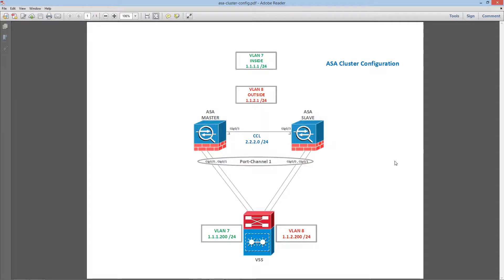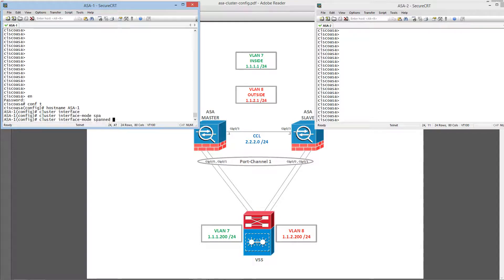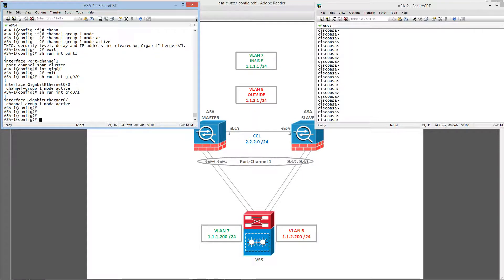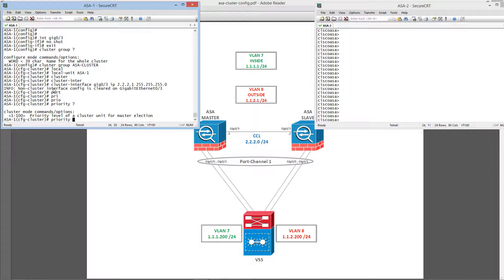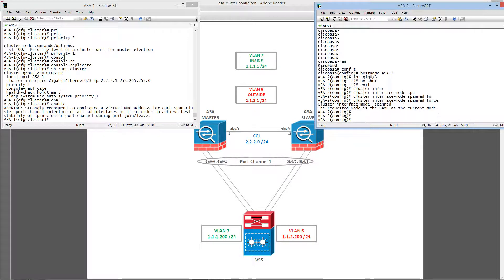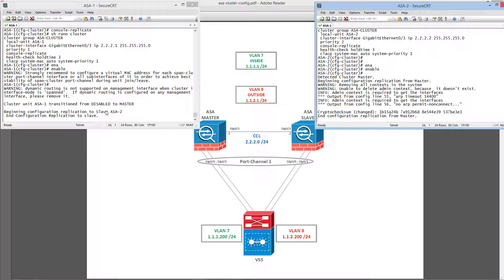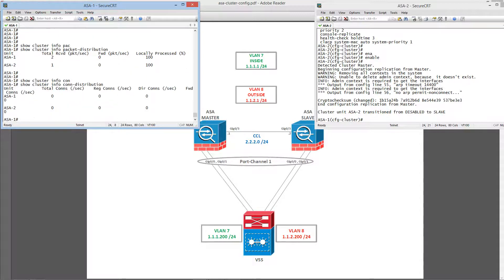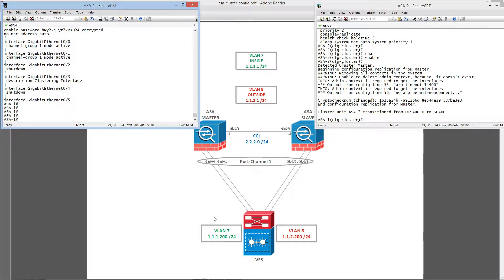Cisco ASA Cluster Configuration - Part 1 -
Configuring a Cluster of ASAs Part 1 - Basic Cluster Config